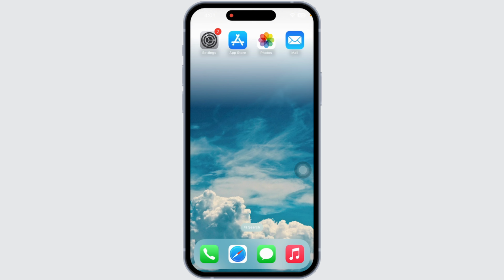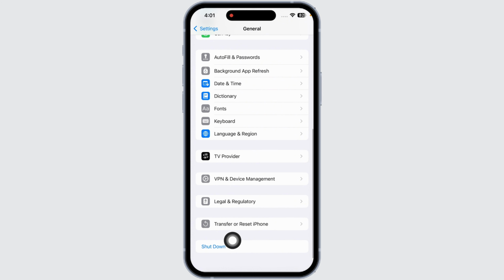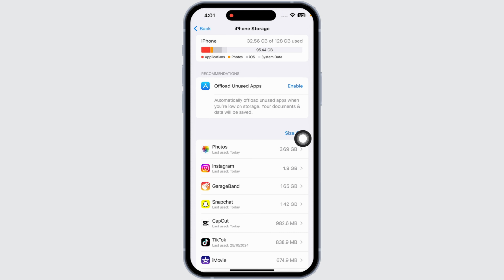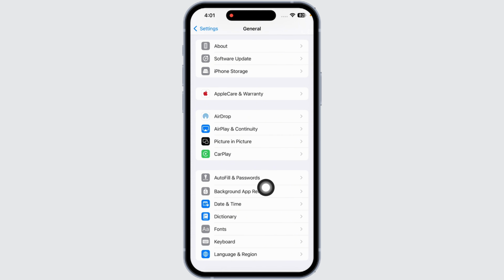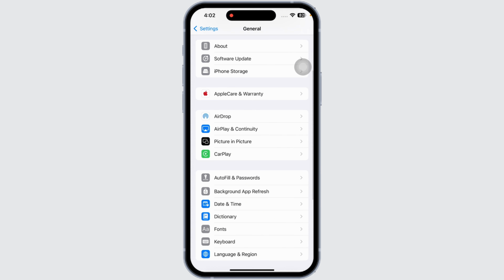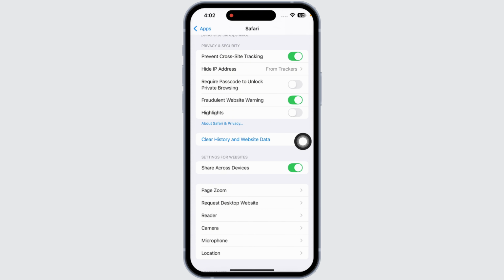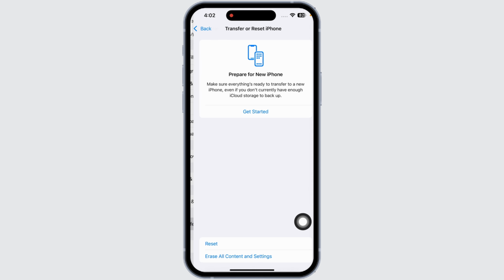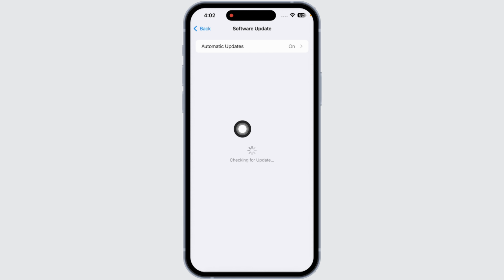iPhone 16 Pro Lagging? Here’s the Fix!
Is your iPhone 16 Pro lagging or slowing down unexpectedly? Don’t worry! In this video, we’ll walk you through how to fix lag issues on the iPhone 16 Pro with easy troubleshooting steps to boost performance. Whether it’s due to background processes, storage limitations, or software glitches, these solutions will help speed up your device and restore smooth performance.